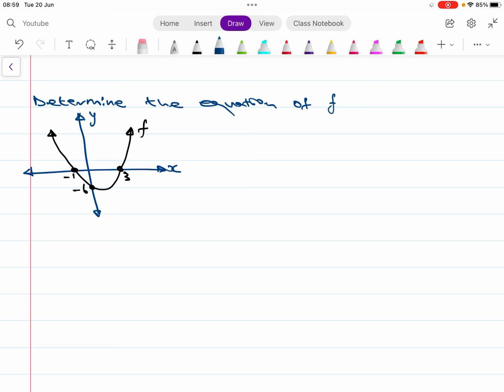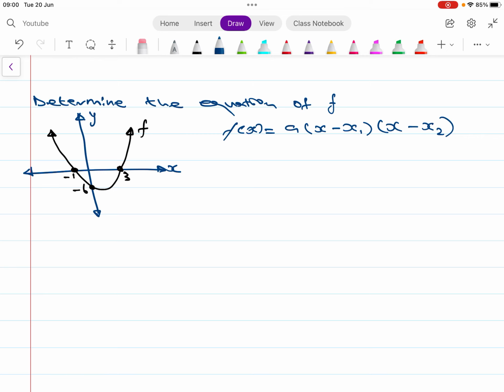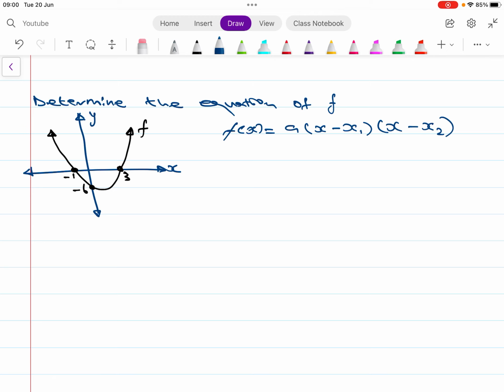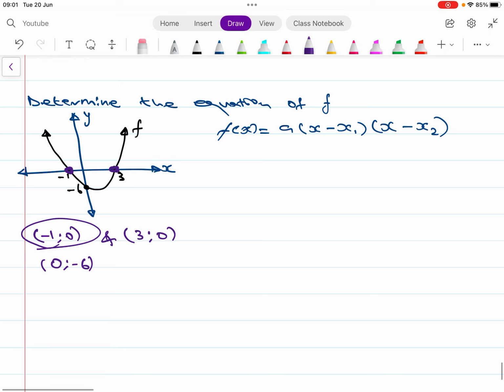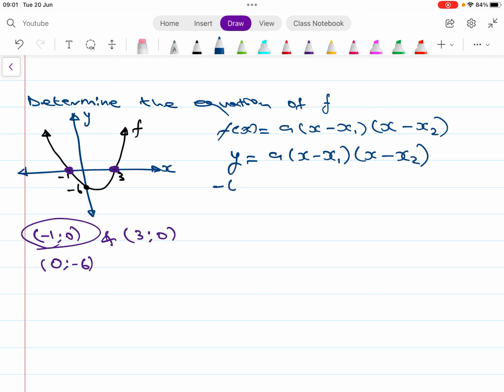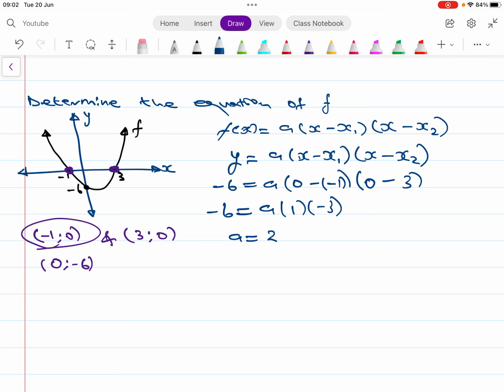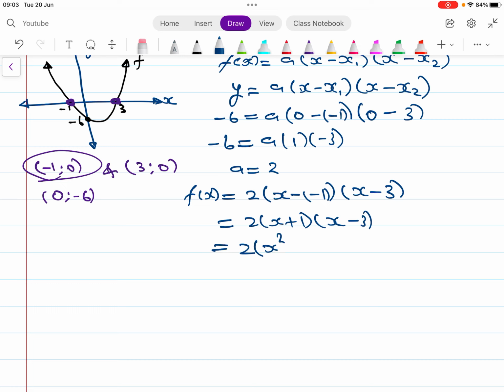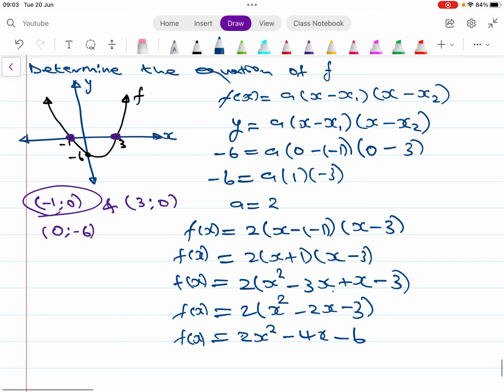Determine the equation of a function | 20 June 2023 | Parabolic or Quadratic.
Let’s learn how to determine equations of functions.